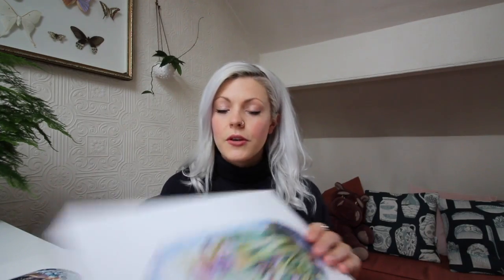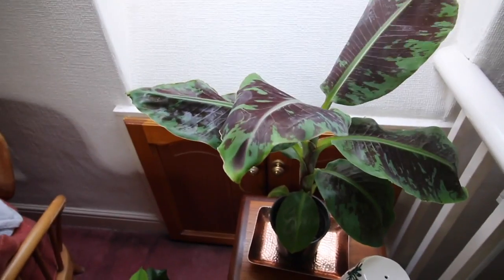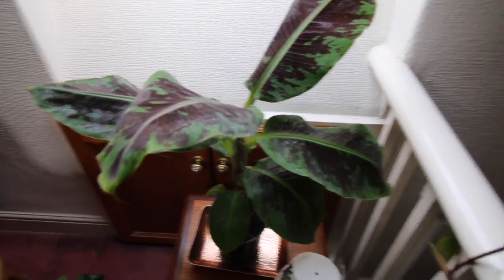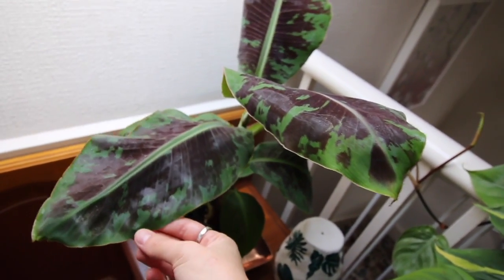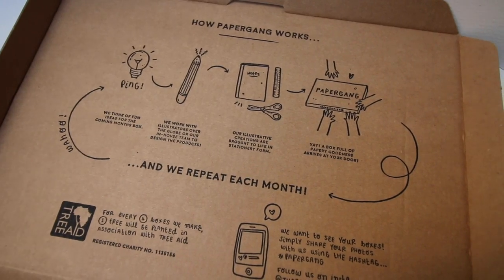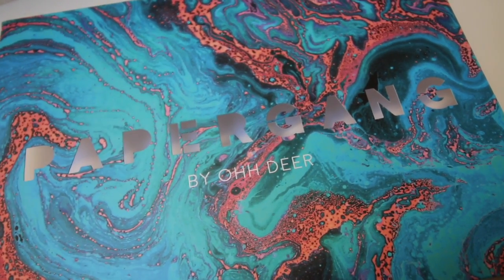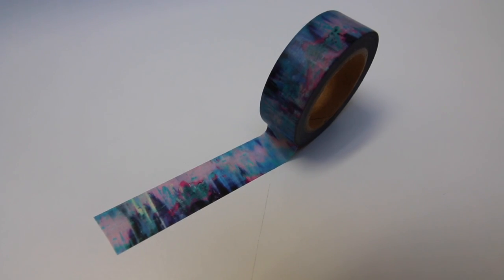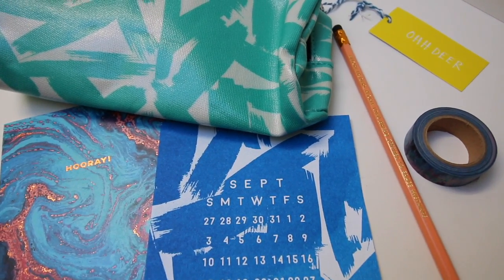Getting Prints Made | Friday Studio Vlog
Follow me around whilst I visit a new fine art printing shop, discuss paper, do my first "unboxing" and have some chill time in the park. Hope you enjoy! Let me know how your week was, did you create anything new?

Thank you to Ohh Deer for sending me a lovely Papergang box!

ABOUT ME